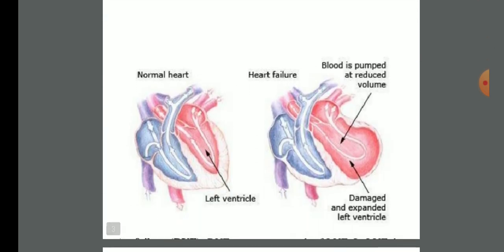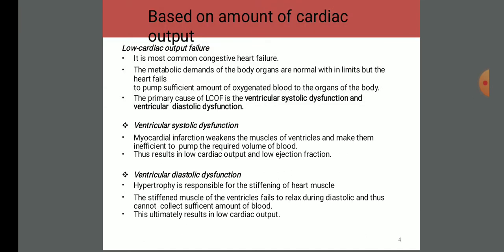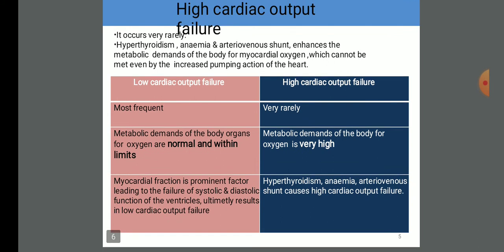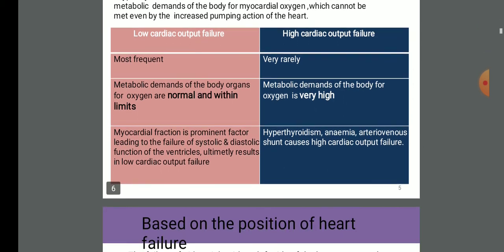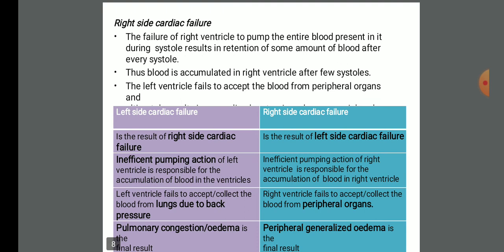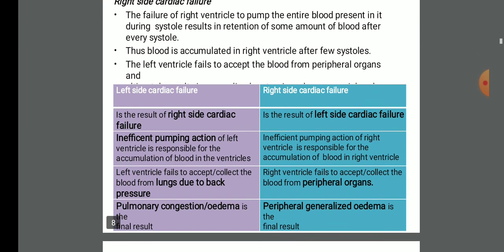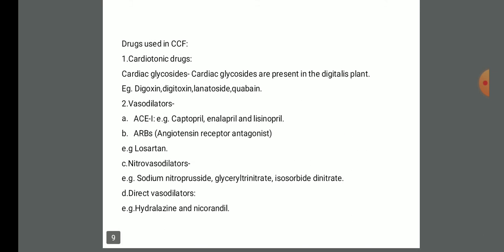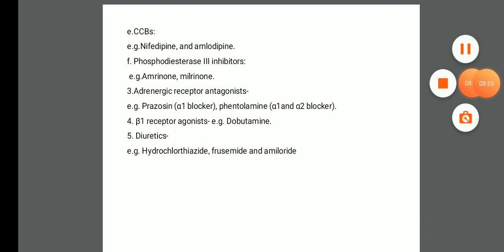Congestive Heart Failure part 1